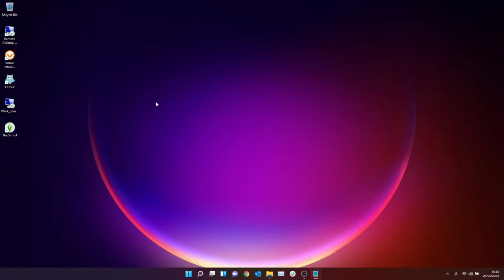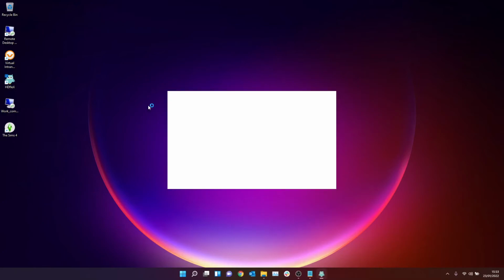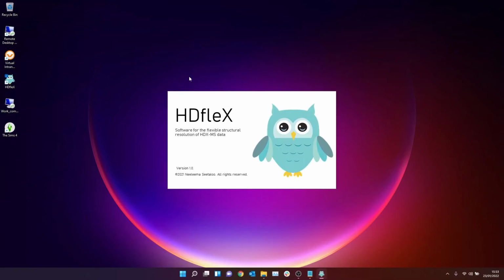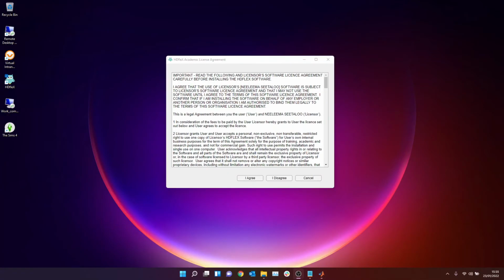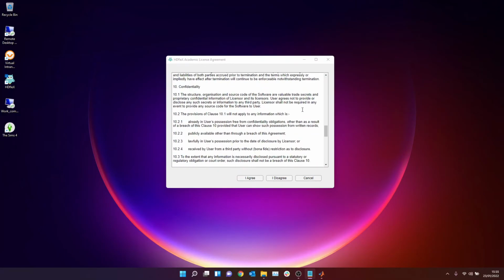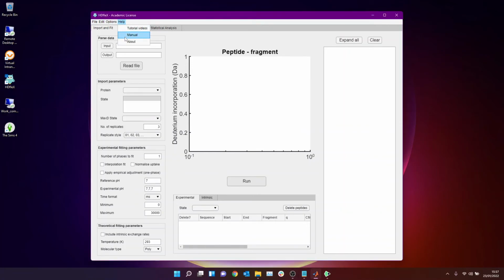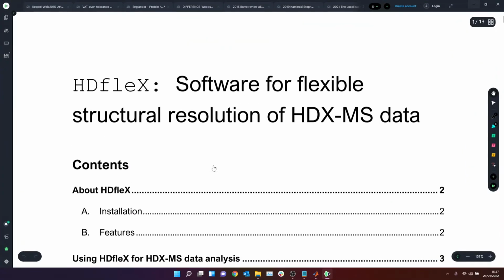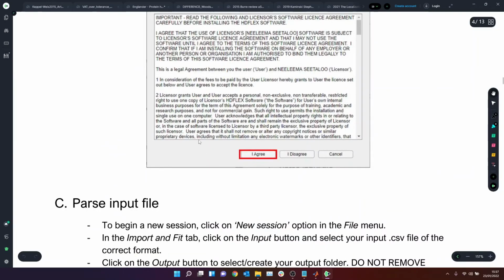HDfleX Tutorial | Getting Started Part 1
In this video tutorial for HDfleX, I show how to download and install the HDfleX software application.

The scientific basis behind HDfleX has been described in detail in our journal article:
Seetaloo, N., Kish, M. & Phillips, J. J. HDfleX: Software for flexible high structural resolution of hydrogen/deuterium-exchange mass spectrometry data. bioRxiv 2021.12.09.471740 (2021) doi:10.1101/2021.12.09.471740.